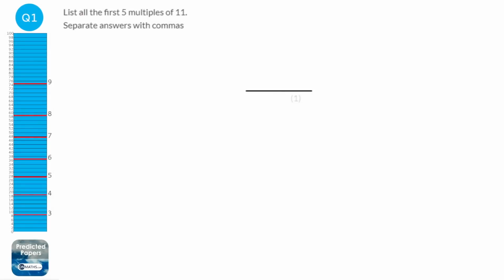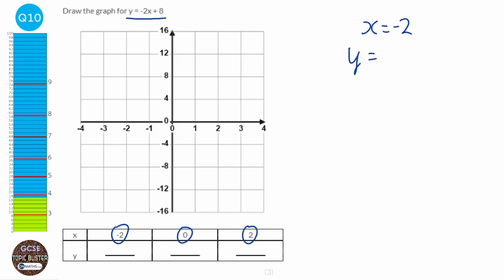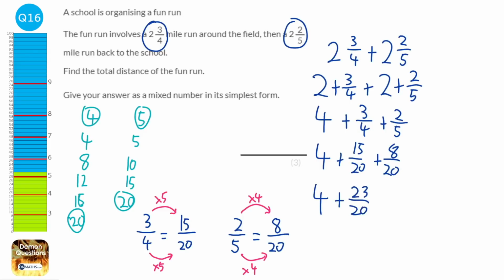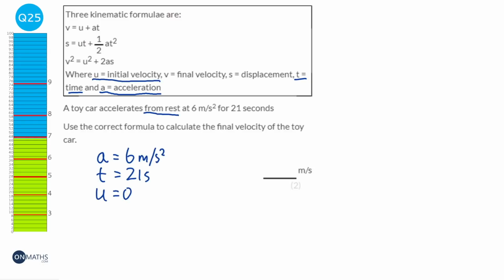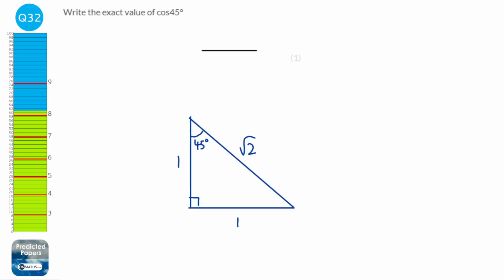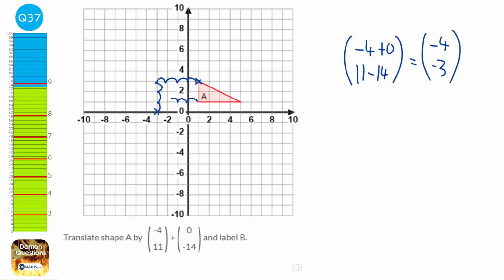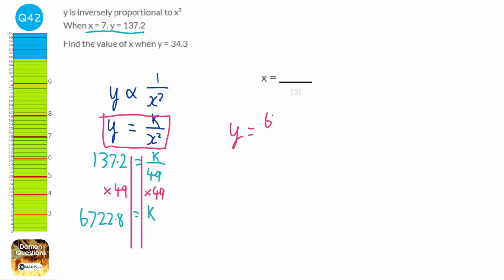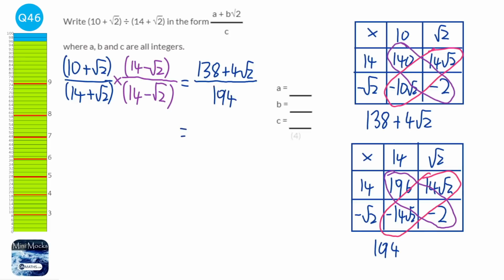Advance Information June 2022 Predicted Maths GCSE Paper 2 OCR (Higher) Non Calculator Exam J560/05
This is the OnMaths.com predicted paper using the advance information for June 2022 OCR Maths GCSE Higher Paper 2.

00:00 Introduction
00:24 Q1 Factors and Primes: List Multiples
00:51 Q2 Handling Data: Draw Pie Chart
03:07 Q3 Ratios: Simplify 3-Part Ratio
03:47 Q4 Probability: Probability of Mutually Exclusive Events From A Probability Table
04:14 Q5 Real-Life Graphs: Find Highest Point On Graph
04:39 Q6 Factors and Primes: List Factors
05:25 Q7 Ratios: Find Amount From 3-Part Ratio and Total (non-calc)
06:16 Q8 Compound Measures: Convert m/s to km/h
08:01 Q9 Probability: Experimental Probability From Table of Frequencies
08:42 Q10 Straight-Line Graphs: Draw Using A Table (m = -2)
10:13 Q11 Decimals: Multiply Decimal and Integer
11:53 Q12 Circles: Circumference From Radius (In Terms Of Pi)
12:29 Q13 Percentages: Increase By Amount (Non-Calculator)
13:55 Q14 Ratios: Simplify Decimal Ratio
14:45 Q15 Quadratics: Expand (x - a)(x - b)
15:40 Q16 Fractions: Add Mixed Fractions From Worded Question
17:48 Q17 Formulae: Writing Formulae
18:39 Q18 Real-Life Graphs: Complete Distance-Time Graph Given Speed
19:40 Q19 Accuracy: Sum with Root
20:47 Q20 Constructions And Loci: Locus of a Point
21:38 Q21 Number Indices: Indices in Fractions And Brackets
22:38 Q22 Straight-Line Graphs: Create Equation Parallel To Given Line
23:10 Q23 Quadratics: Expression For Area of Rectangle With Quadratic Algebra
24:29 Q24 Transformations: Find Incorrect Coordinate From Enlargement
25:20 Q25 Compound Measures: Using Kinematics Formulae (vuat) (u = 0)
27:00 Q26 Constructions And Loci: Shading a Region
28:01 Q27 Number Indices: Indices in Brackets With Negatives
28:20 Q28 Proportion: Inverse Proportion - Worded Question (Integer Answer)
29:40 Q29 Fractions: Divide Mixed Fractions From Worded Question
31:46 Q30 Decimals: Divide Decimal and Integer
32:52 Q31 Number Indices: Simple Negative
33:49 Q32 Trigonometry: Find exact value of written trigonometric ratio
35:28 Q33 Venn Diagrams: Sort Numbers From Set Notation
36:33 Q34 Standard Form: Dividing Requiring Bus Stop
39:13 Q35 Trigonometry: Find Angle Using Trigonometric Exact Values
40:23 Q36 Probability: Complete Conditional Tree Diagram
42:08 Q37 Transformations: Draw Translation By Adding Vectors
43:28 Q38 Standard Form: Multiplying With Answer Not Standard Form
45:07 Q39 Formulae: Rearranging Formulae Involving Advanced Factorising
47:12 Q40 Straight-Line Graphs: Find Equation Of Perpendicular Line
49:35 Q41 Surds: Find Rectangle Length Given Area And Surd Length
50:32 Q42 Proportion: Inverse Proportion - Use Equation to Find x With x^2
52:22 Q43 Accuracy: Create Iteration Formula To Find Quadratic Solution
53:26 Q44 Surds: Expand Double Bracket (Positive And Negative)
54:45 Q45 Decimals: Convert 0.axy Recurring Decimal to Fraction With xy Being Recurring
56:46 Q46 Surds: Rationalise the Denominator Complex Written As Division
01:00:19 Outro